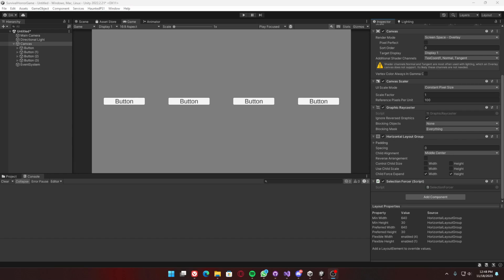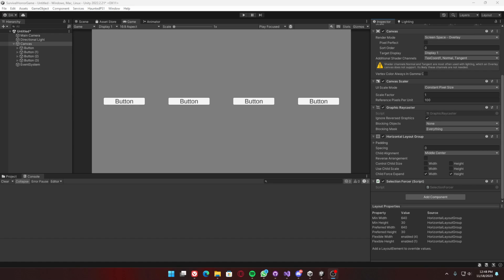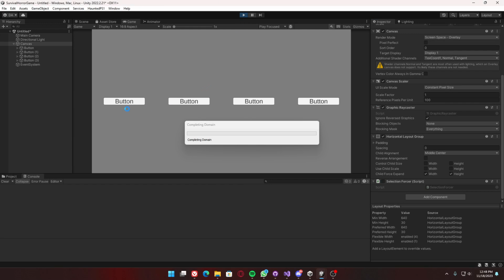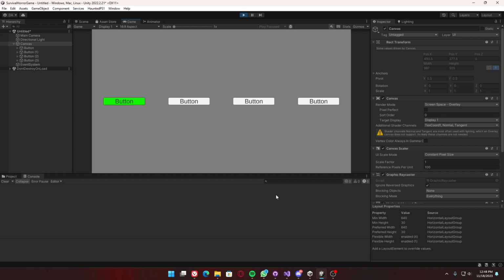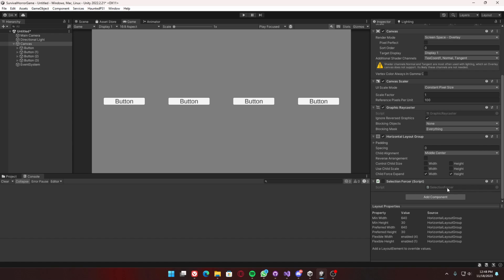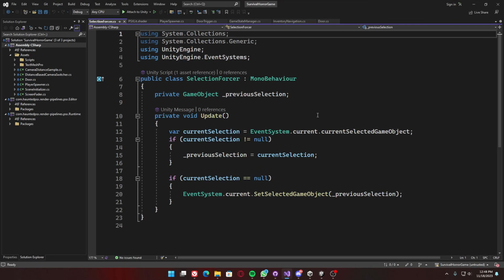How to stop UI losing focus when clicking the mouse in Unity